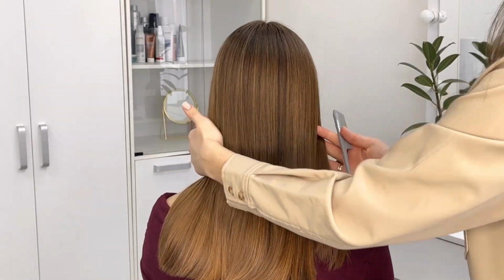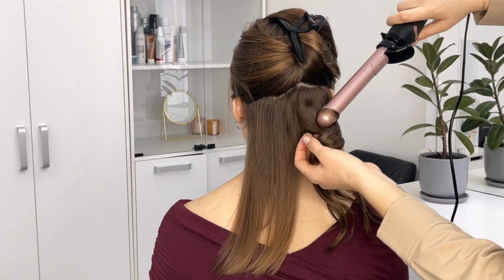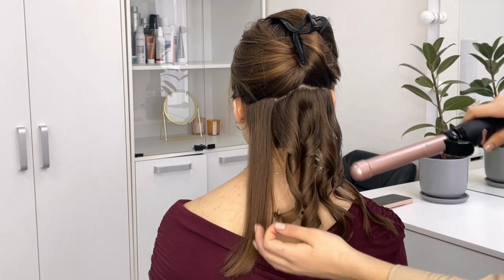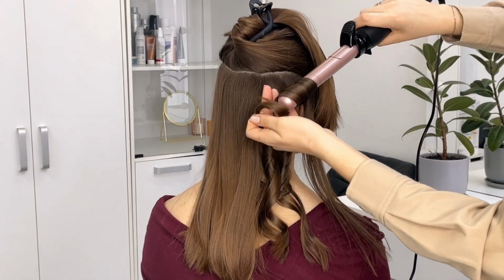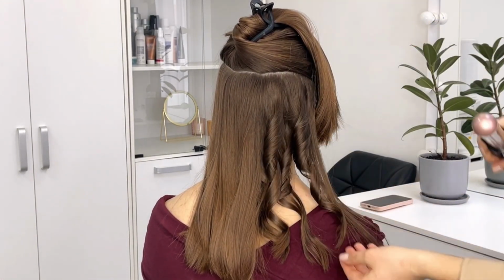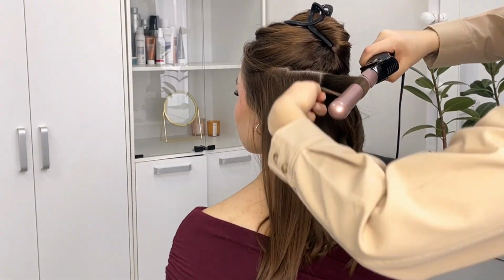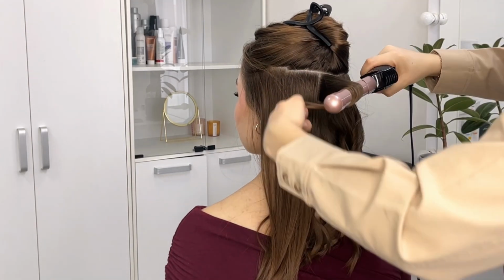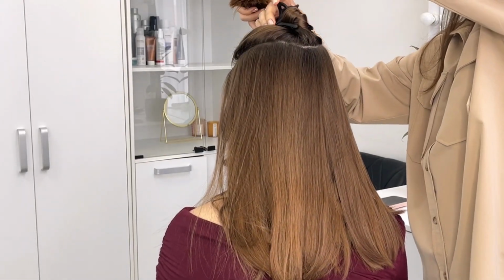Half up half down with flowers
⏳ Want access to exclusive lessons that are not on my channel?
They’re waiting for you inside.

In this tutorial, I'll show you how to create an enchanting half up half down hairstyle adorned with delicate hair flowers, perfect for any special occasion. Learn the best curling techniques for thick, medium-length hair using a specific curling iron size to ensure lasting curls.

This versatile look is ideal for bridesmaids, graduations, and even younger guests, making it a popular choice. Join me as we dive into the art of making hair flowers and discover how to bring elegance and flair to your hairstyles.

Schwarzkopf Osis + Sparkler
Tigi Masterpiece hairspray
Schwarzkopf OSIS+ styling powder or Magic 5 oil hair powder
Schwarzkopf Tame Wild

Curling iron 25 mm